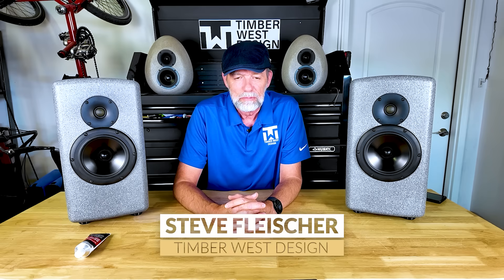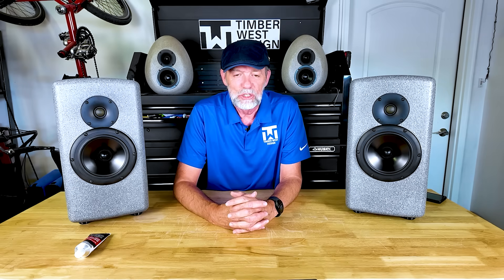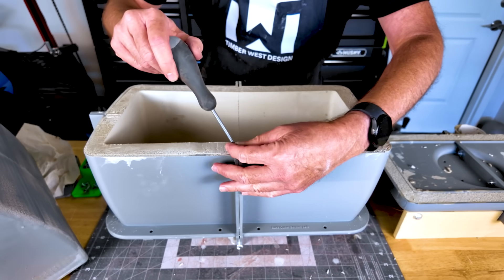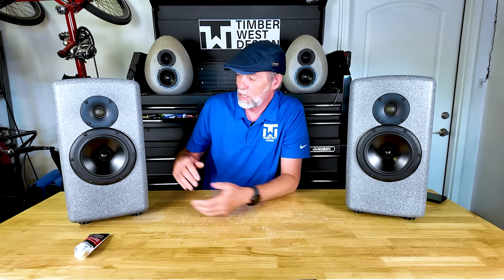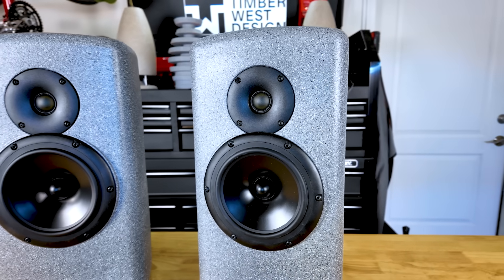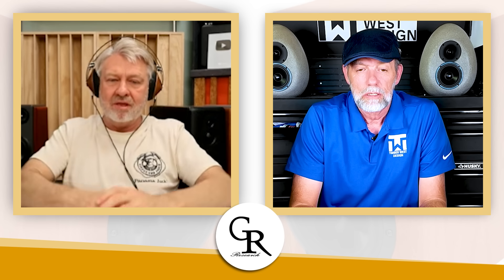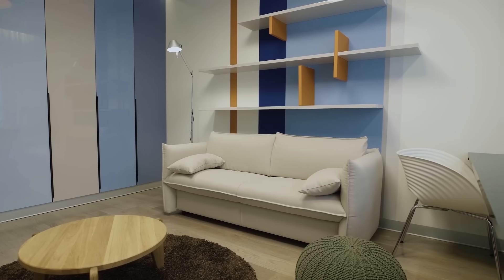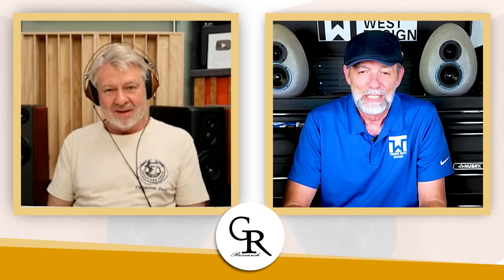Concrete XLS Encore! – You Gotta See This!!!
What happens when you take a GR-Research XLS Encore design… and build the cabinet out of concrete?
In this interview, Danny sits down with Steve to talk about one of the most jaw-dropping DIY speaker builds we’ve ever seen. Using a combination of 3D printing for precision parts and poured concrete for the enclosure, Steve created a version of the Encore that blew us away with its creativity, engineering, and sound.

We’ll dig into the concept, how it was built, and why experimenting with unconventional materials like concrete can open up new possibilities for serious audiophile performance. Whether you’re a DIYer, a GR-Research fan, or just love seeing crazy speaker builds, this one is worth your time.